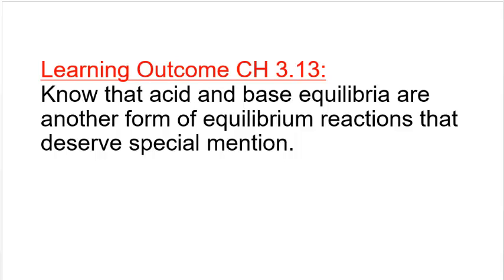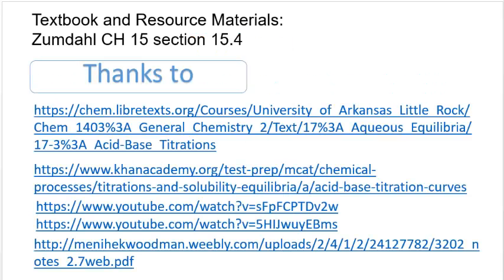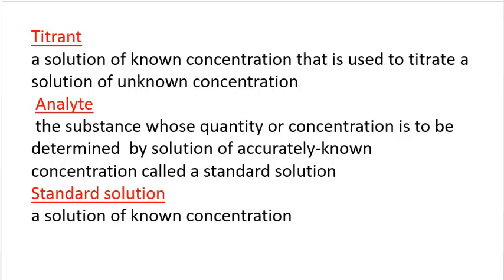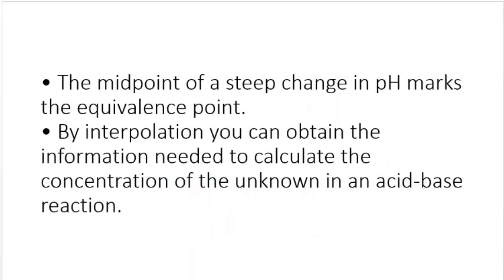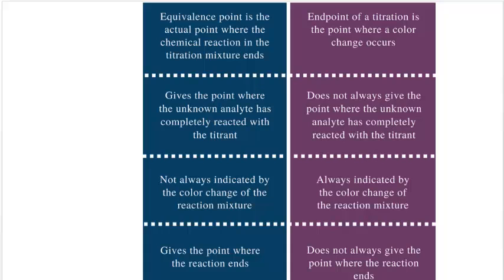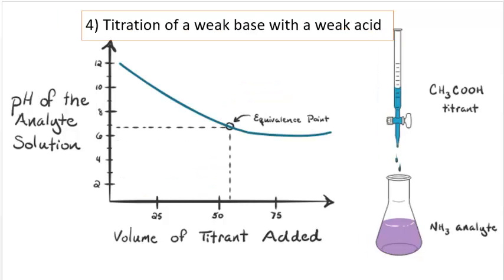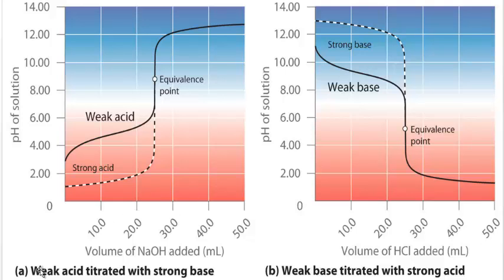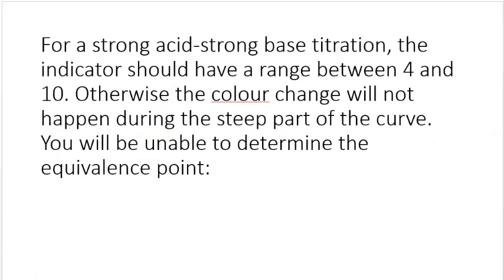طلاب الصف الثالث الثانوي Titration Curves CH3 13 session 4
The lecturer :Merona sror